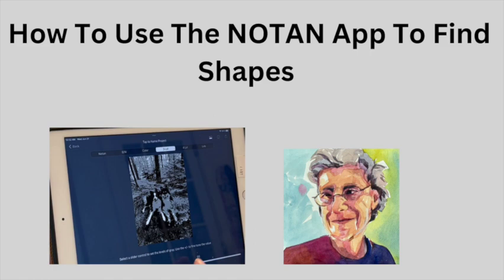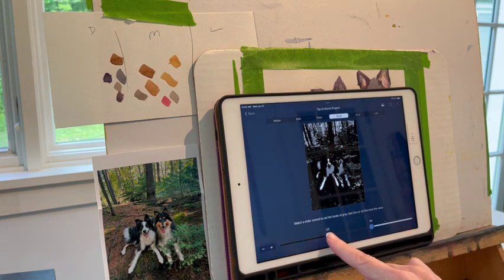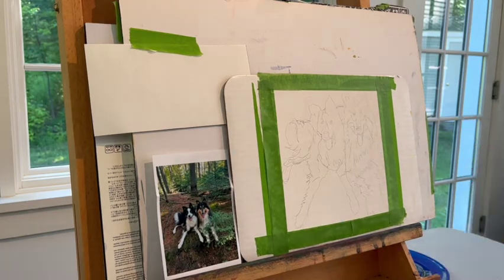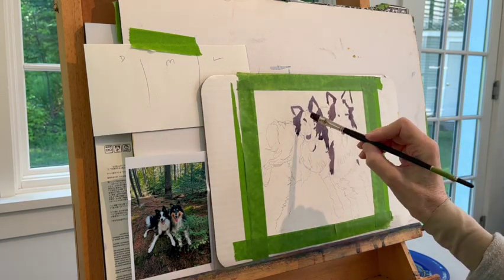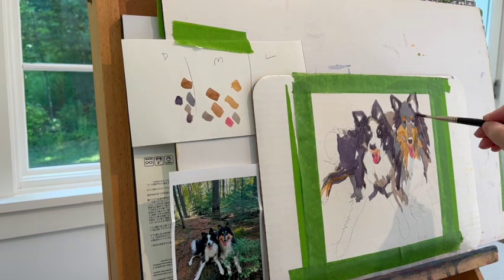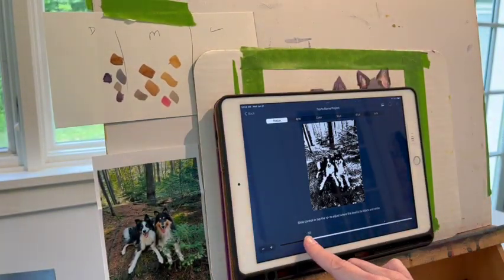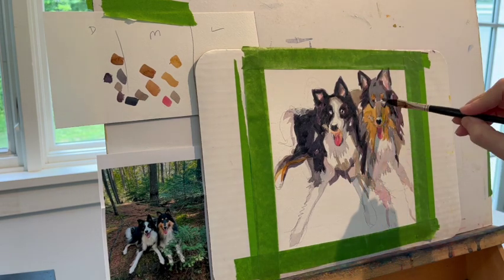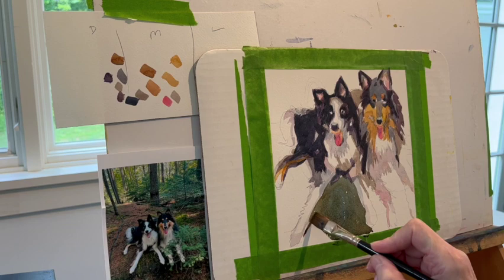How To Use The NOTAN App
The app is called NOTANIZER. It costs about 5 dollars. I use it on my ipad and it is a great way to see if any photo you plan to use has a good overall balance of lights and darks. It is simple to use.

jo Mackenzie
watercolor tutorials
art tutorials